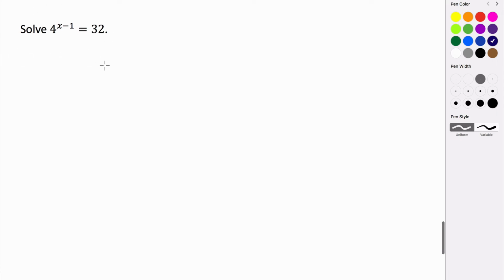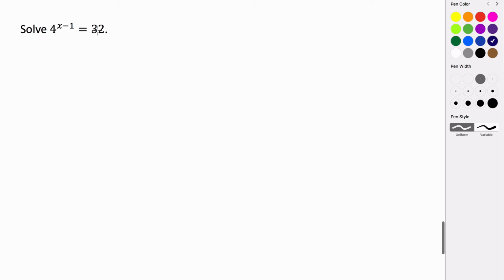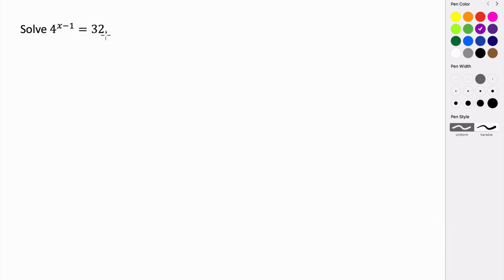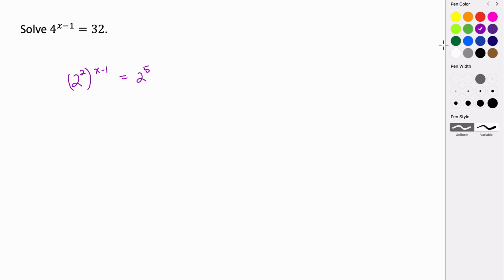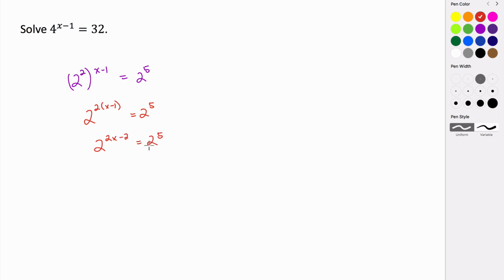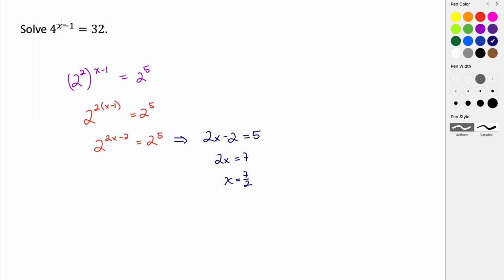Solving Exponential Equations with the Same Base (Example 2)